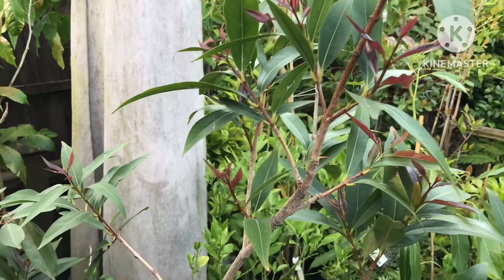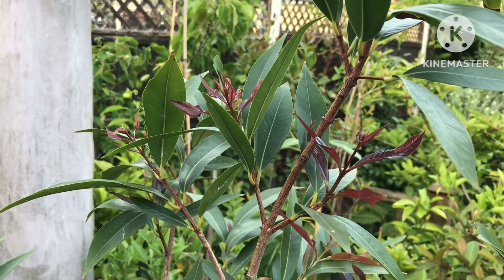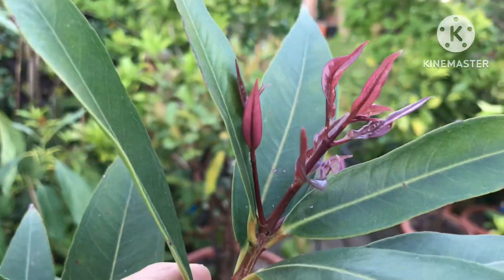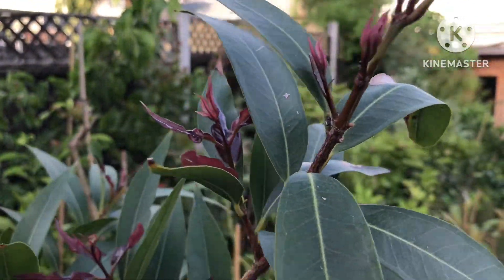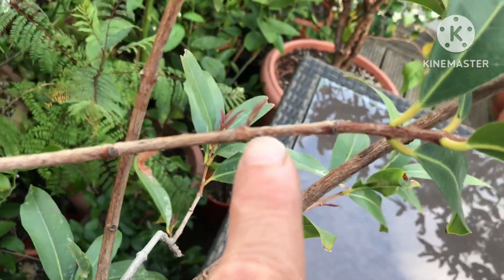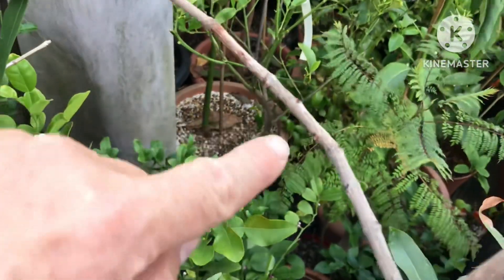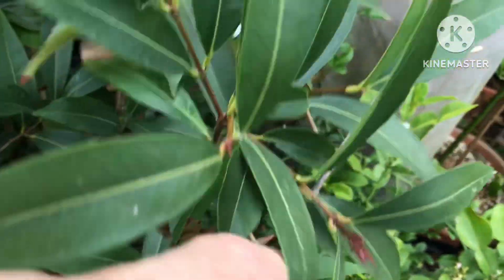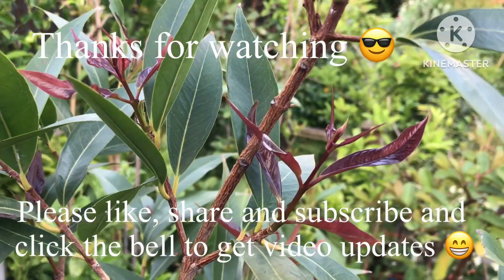Subtropicals explode into growth after only a week of higher temperatures as I predicted 🤩